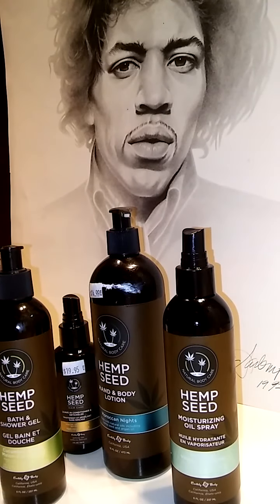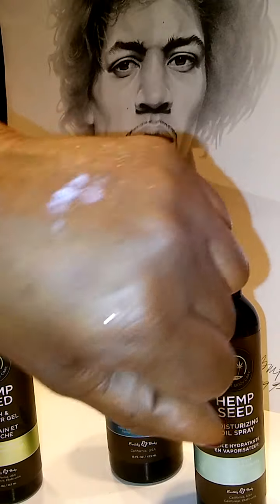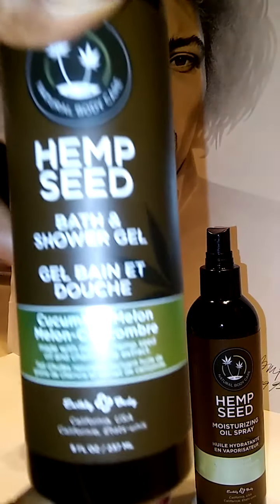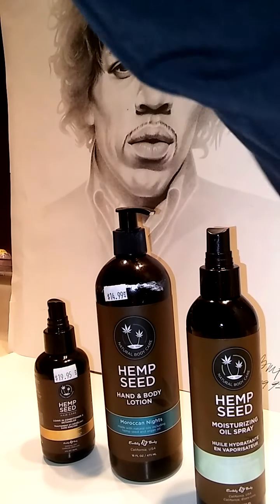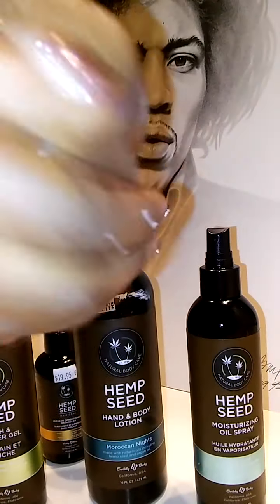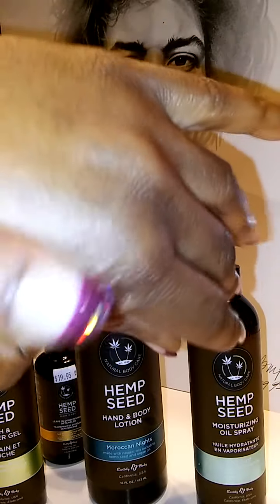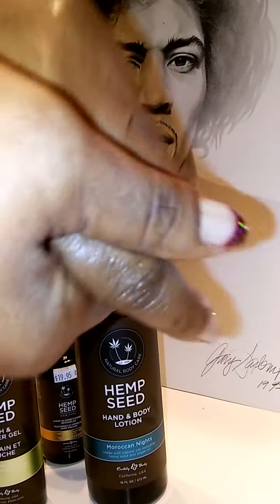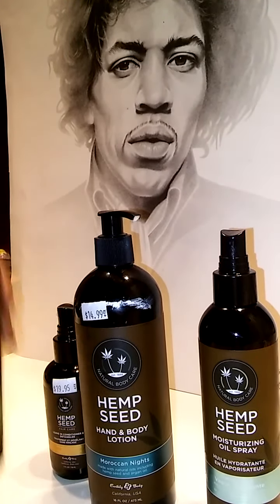Earthly Body Hemp Seed Bath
Discover Earthly Body Hemp Seed Bath for moisturizing naked skin and taming tangled hair. Great for all skin types. Includes Hemp oil.

Have you heard of CBD cannibidiol. Reviews of reduced anxiety and improved wellness in some subjects.

East village vape cafe